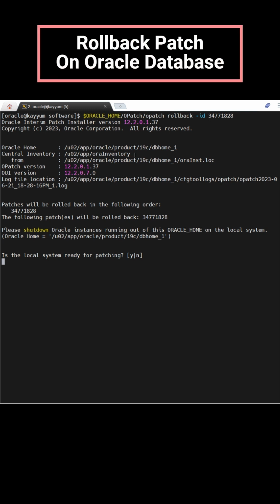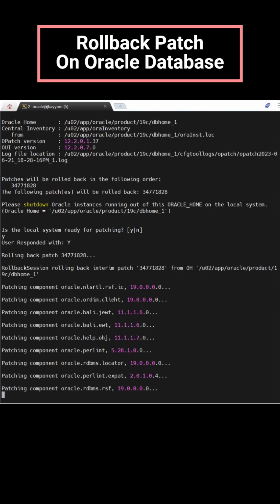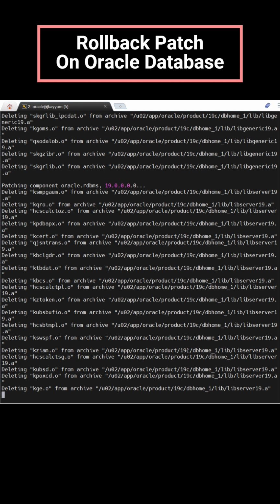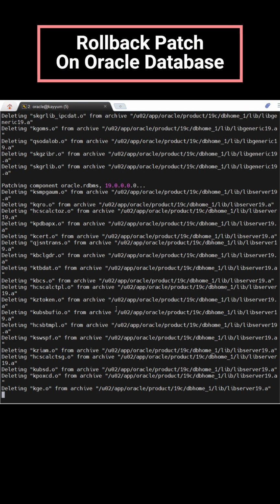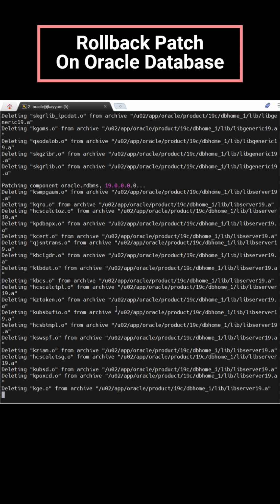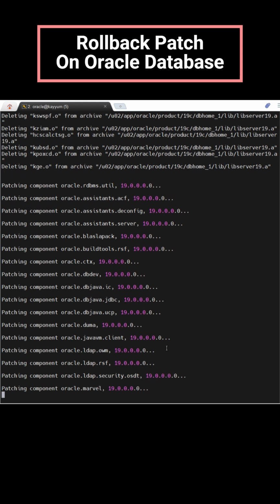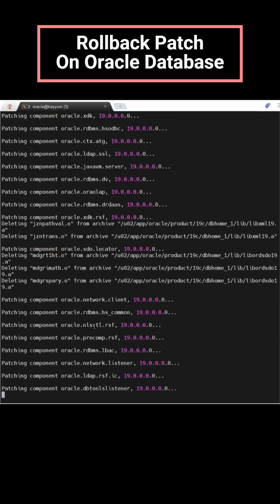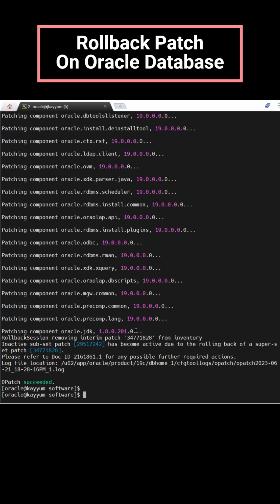Quick Guide Rollback Patches From Oracle Database ? oracle linux | Kayyum698